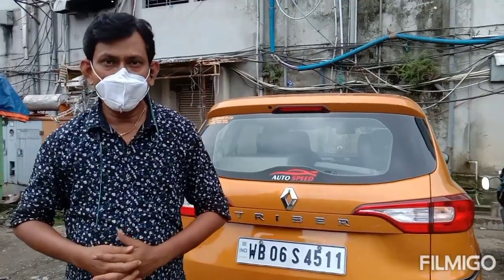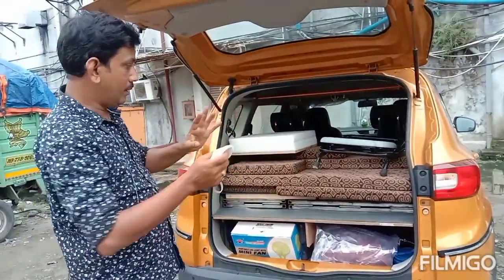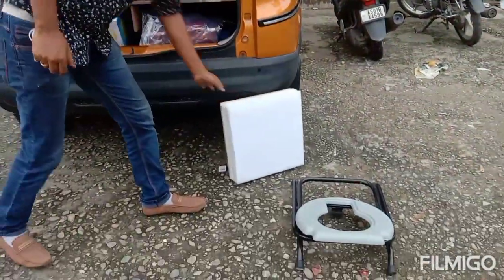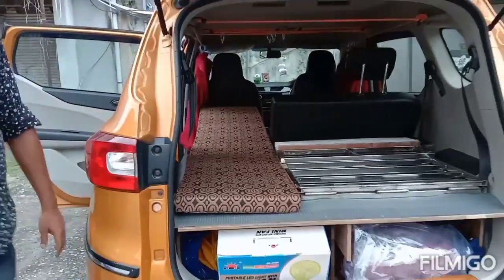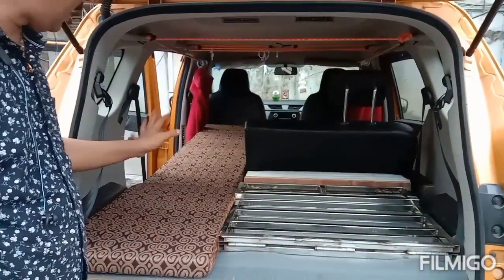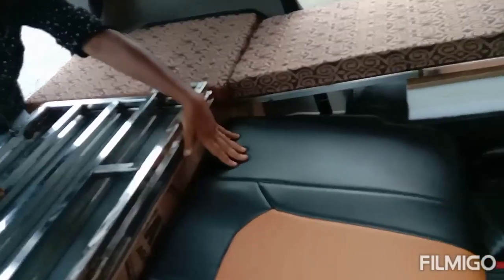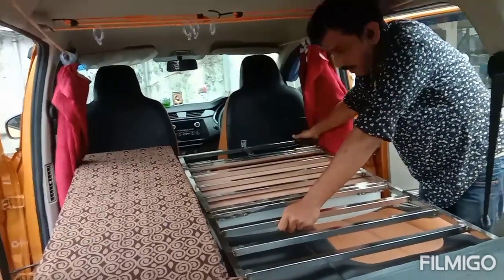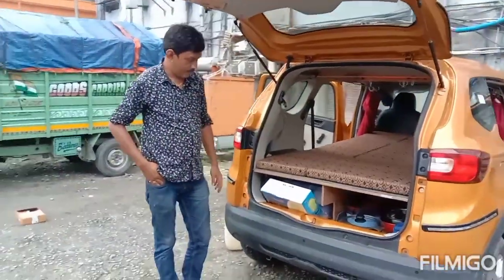Making & Post Making of India's 1st Multipurpose Renault Triber Camper, Sleeper, Ambulance Car //Van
A brief idea/presentation on making and post making demonstration. Sorry for the poor recording quality and editing as I am very much new on all these activities. Will come up with part 2 also on making and post making to narrate all regarding design, cost etc. If you have any query please let me know. Will try best to answer all. Next video will have the glimpses of the first camping done with this car.